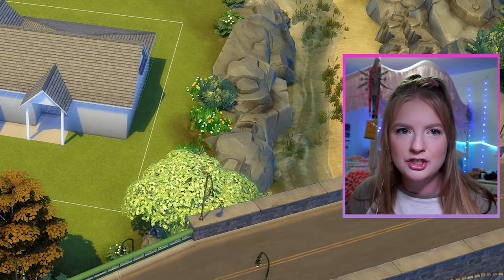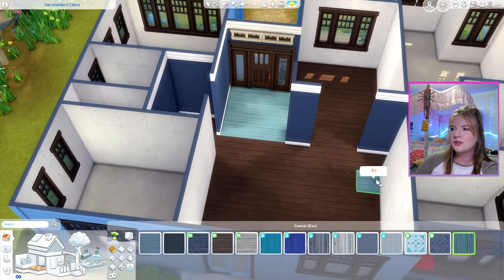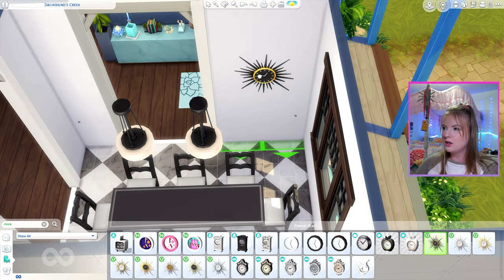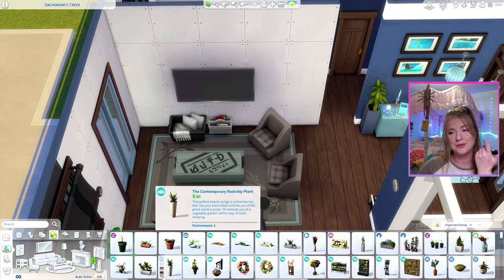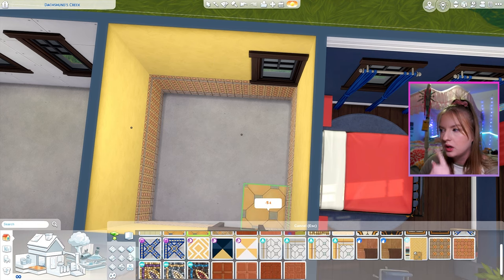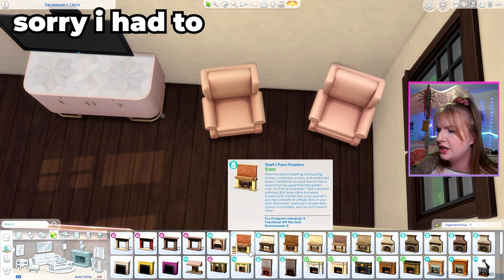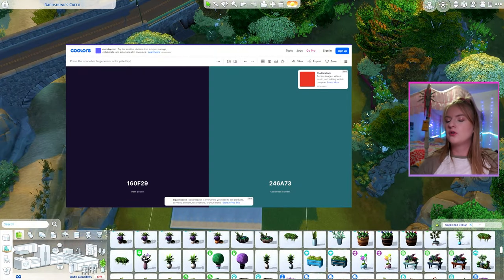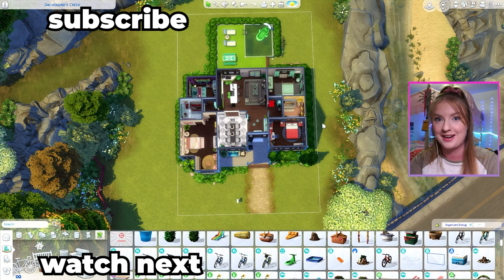The Sims 4 But Every Room is Two RANDOM Colors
The Sims 4 but every room is two RANDOM COLORS build challenge!

Welcome back to the channel everyone! Today let’s build a house in the sims 4 but each room is a different color palette! Or well… just two different colors that we HAVE to make work together 😅 i had so much fun building a house with this concept i hope you enjoy it too!!

GALLERY: sarahkendalll